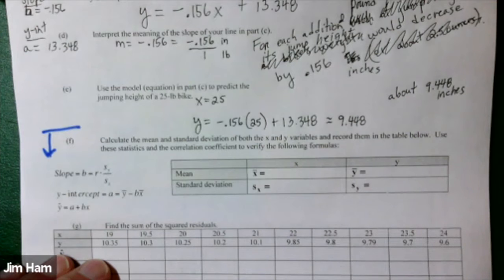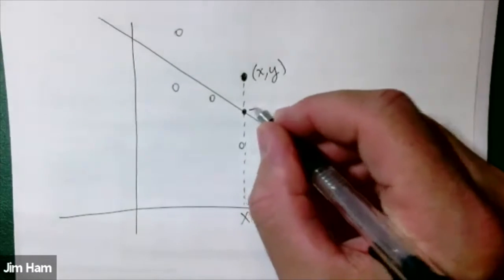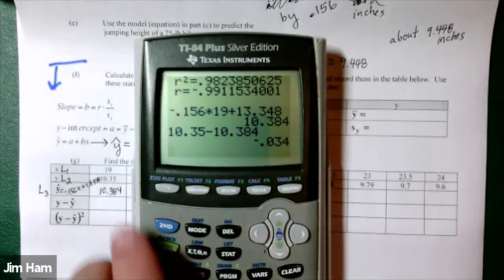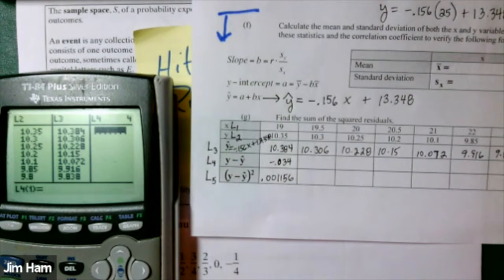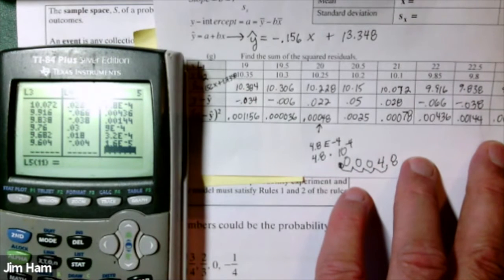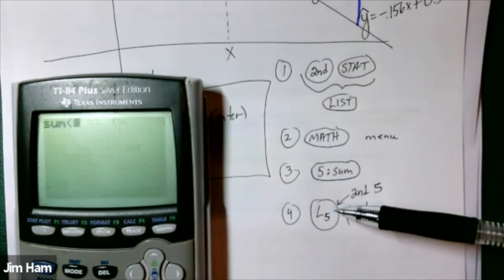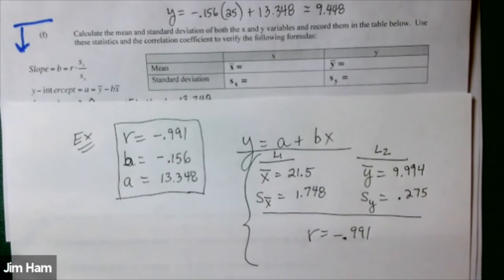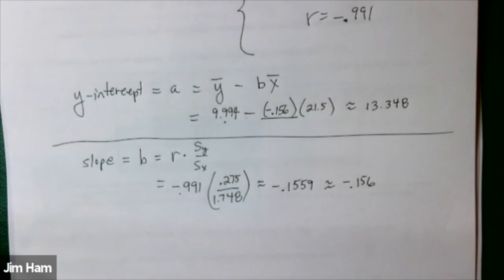Video Lecture Linear Regression Part 2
Sum of squared residuals